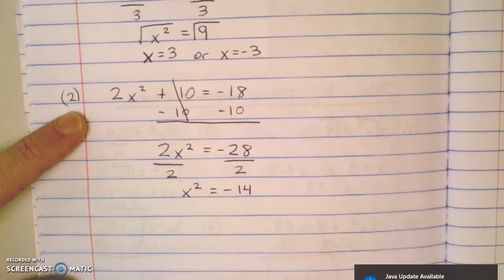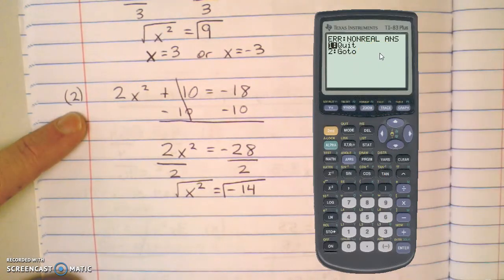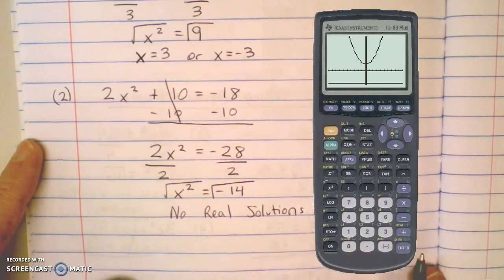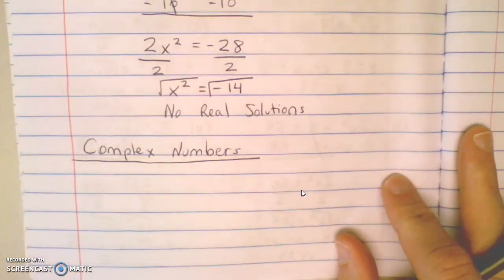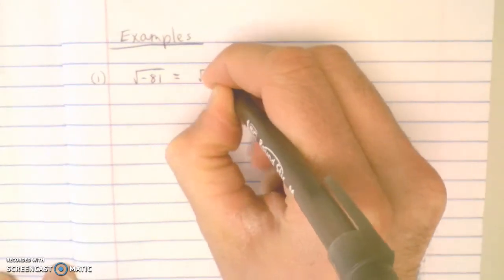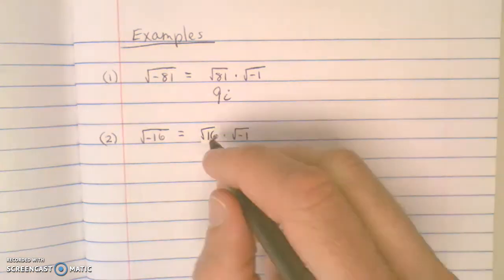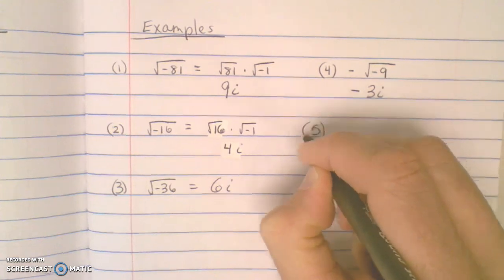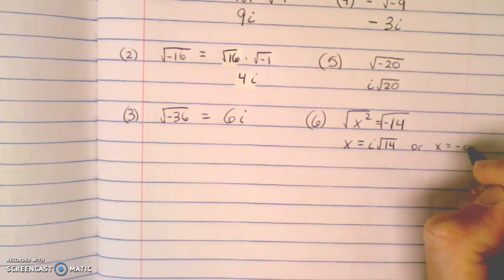Intro to Complex Numbers